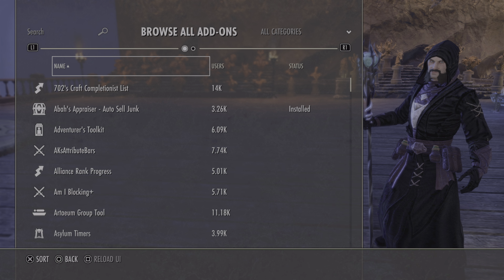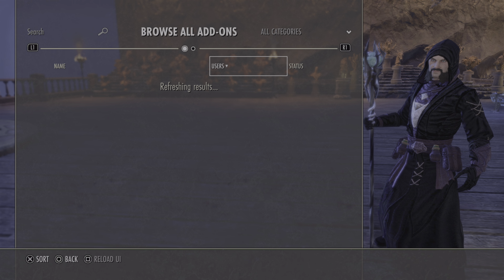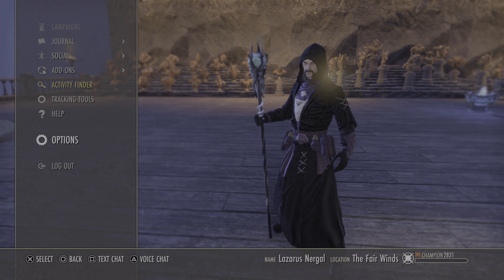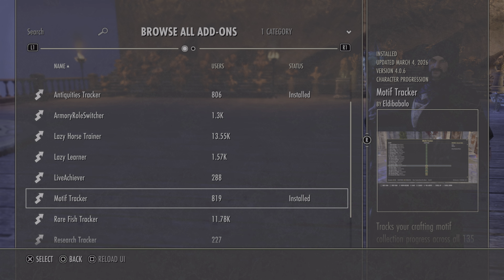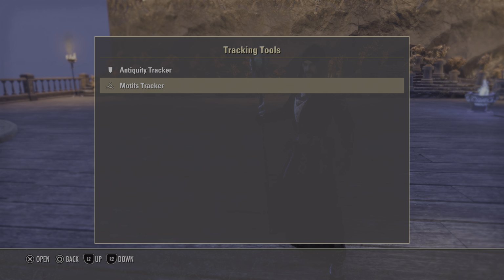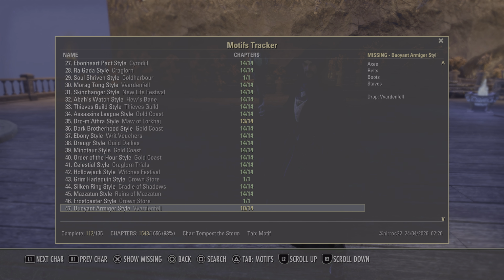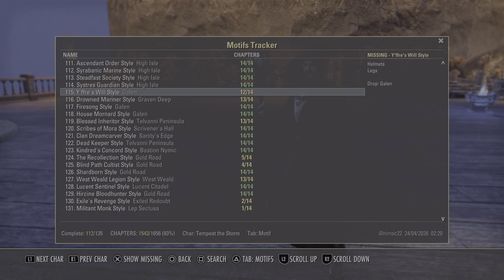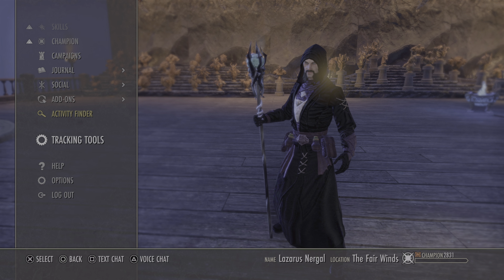ESO Hidden Add-on: Motif Tracker – Track Missing Motifs on Console (PS5 & Xbox Series X/S)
🎯 In this video, I walk through a hidden ESO add-on called Motif Tracker that doesn’t show up in the “Browse All Add-ons” listing on console.

If you’re on PS5, PS5 Pro, Xbox Series X, or Xbox Series S, this add-on lets you keep track of which motifs you’ve already learned on any character — super helpful when you’re shopping guild traders or checking guild banks on an alt.

I show you how to find it, how to enable it, how to view missing motifs, and a few quirks I noticed (like the location labels not always being accurate).

⚠️ Note: Add-ons are NOT available on Xbox One or PS4.

🔗 Links

⏱️ Chapters
0:00 Intro – Hidden add-ons on console
0:24 Proof the “Browse All Add-ons” list is incomplete
1:21 Who can use add-ons (console requirements)
2:00 How to find Motif Tracker in the menus
2:37 Turning on the tracker & choosing a character
3:31 Showing missing motifs (X button on PlayStation)
4:12 Using it to shop motifs on alts
4:27 Location label quirks to watch out for
5:23 Outro & ESO Songs playlist